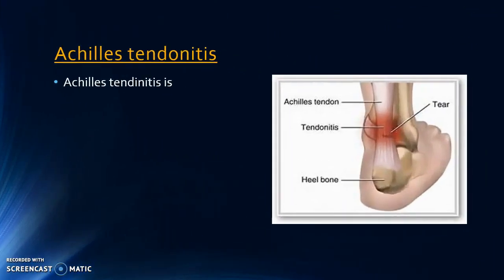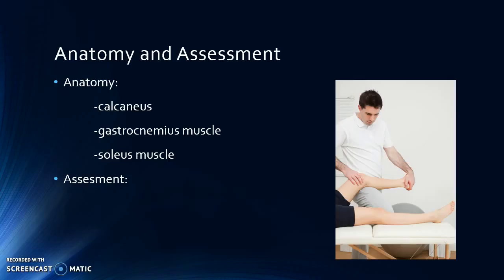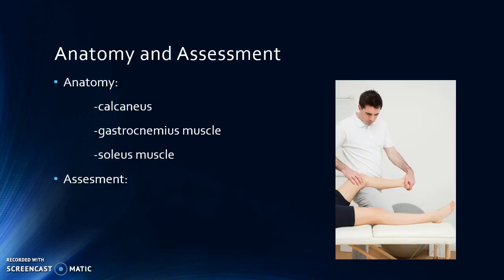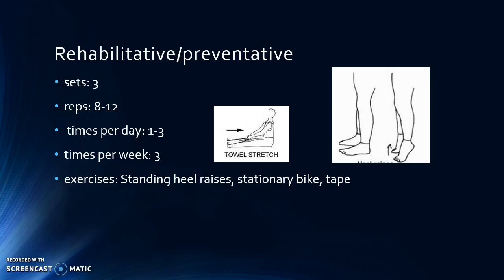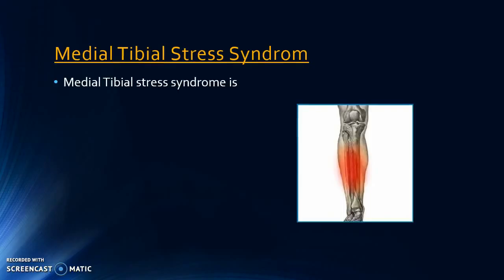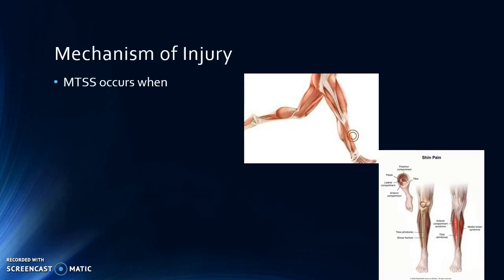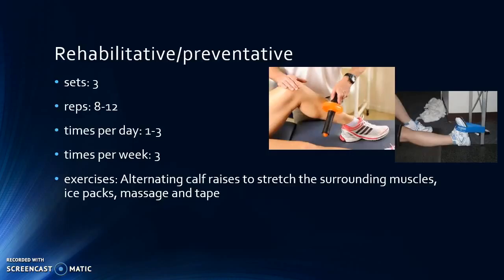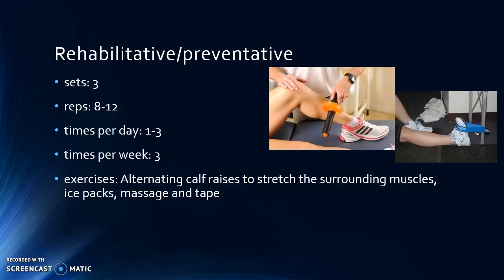Recording #1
critical assesment, cross country